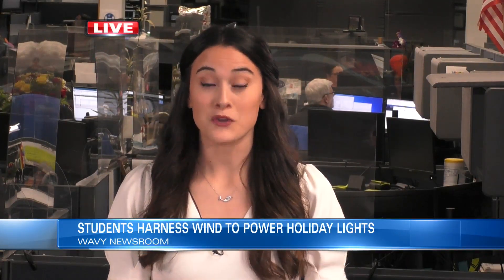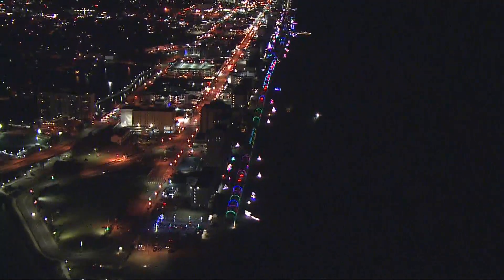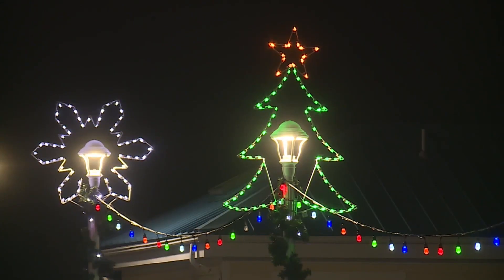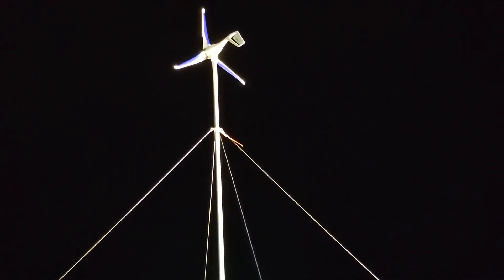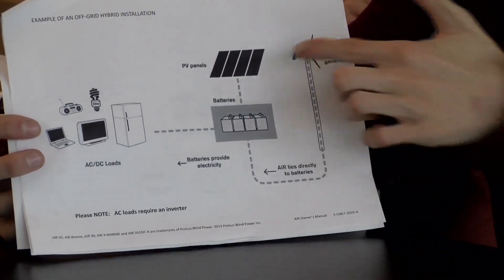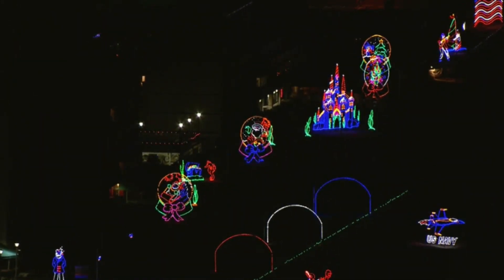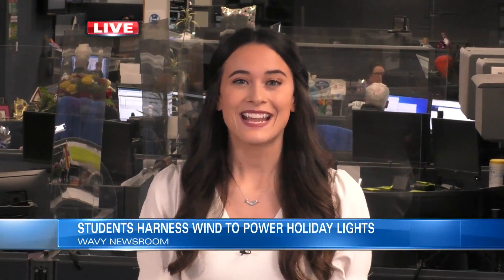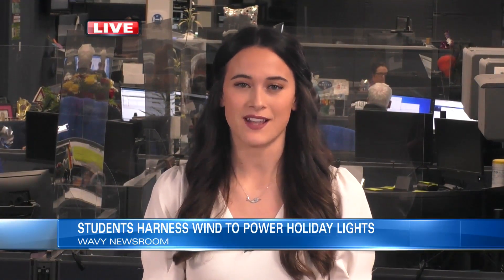Virginia Beach teens create wind turbine to power 'Holiday Lights at the Beach' display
WAVY News 10's Madison Pearman reports.